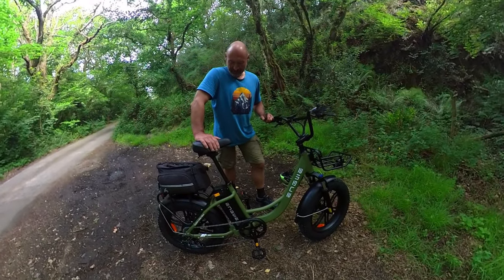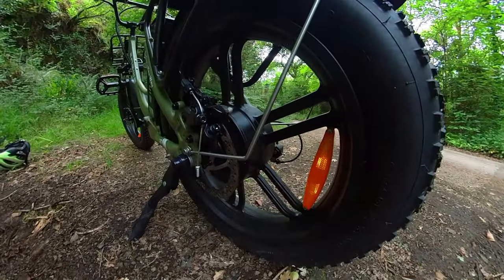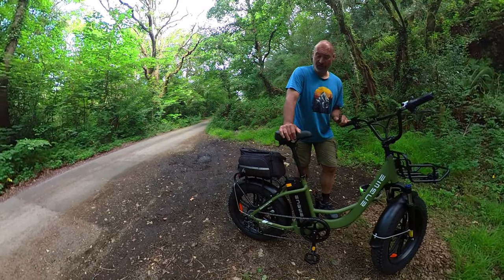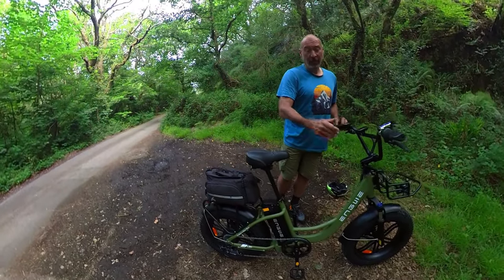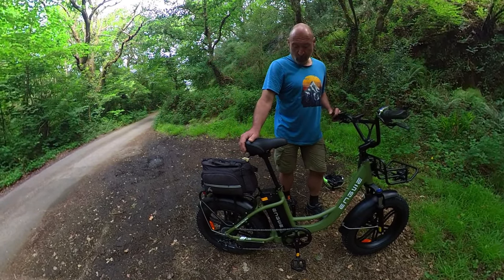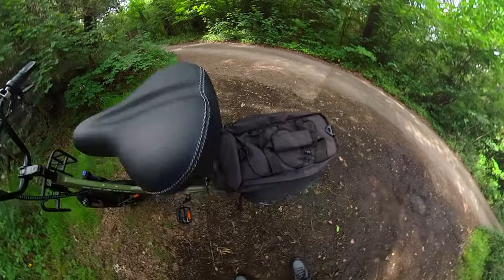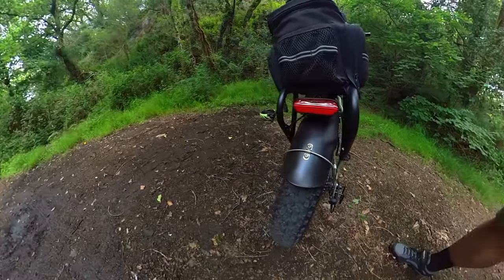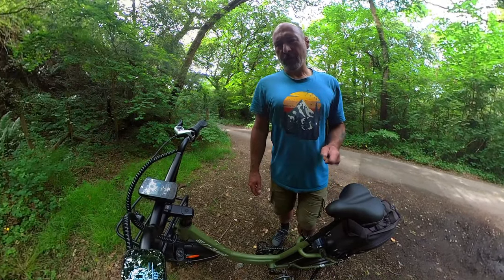Engwe L20 review: Cheap Utility E-Bike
The new Engwe L20 is a cheap utility e-bike that features 20" x 4" fat tyres, a step-through frame and front and rear racks. The 48v 250w motor feels a lot more powerful than the rating suggests which makes it particularly good for hills. It's comfortable and would make a great commuter e-bike or for running errands like shopping.  The claimed range of 100 km (62 miles) seems optimistic, but it should easily return 35-40 miles for the average rider.

I will be publishing a full Engwe L20 review on ebikechoices.com later this week.